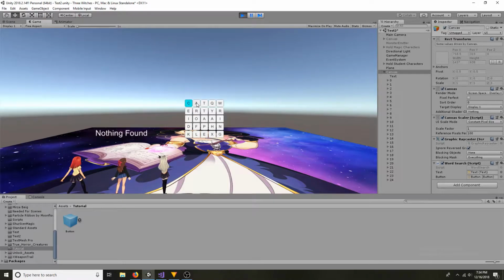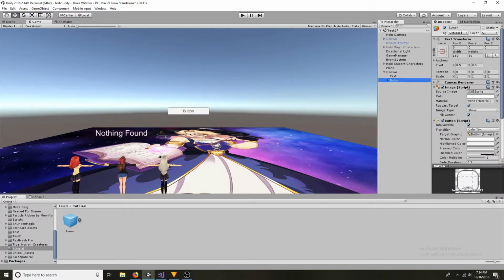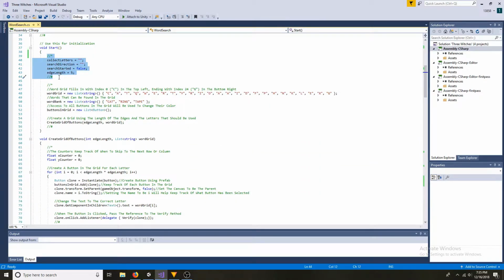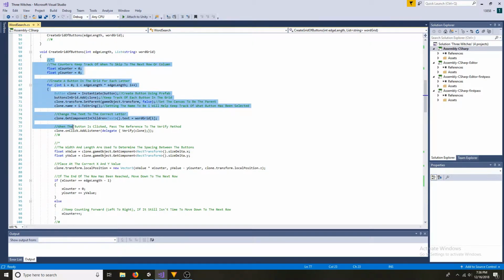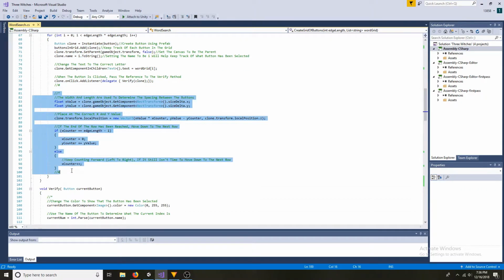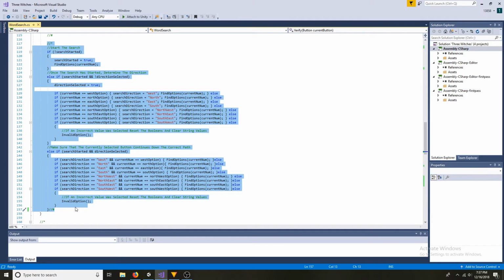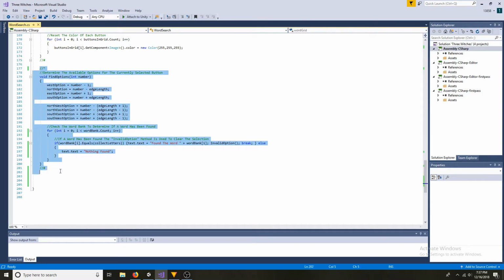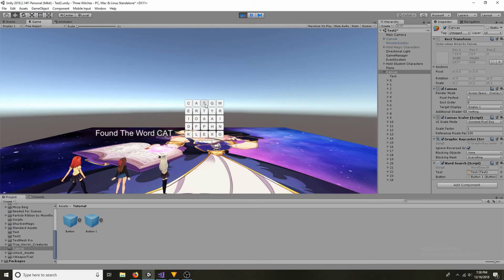Unity 2018.2 - Word Search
Template for creating a word search